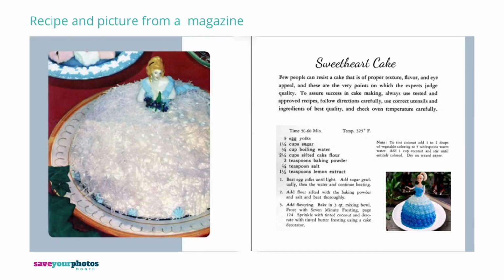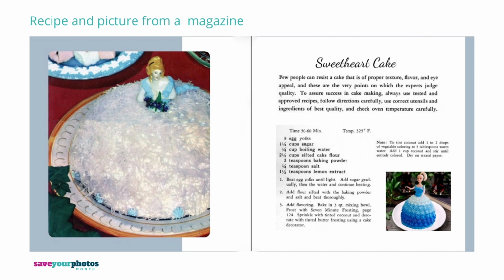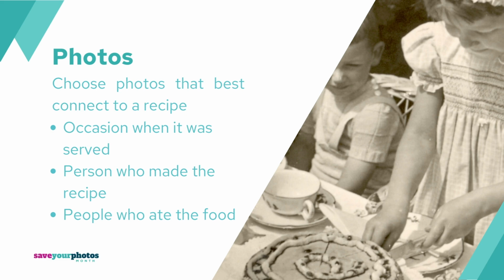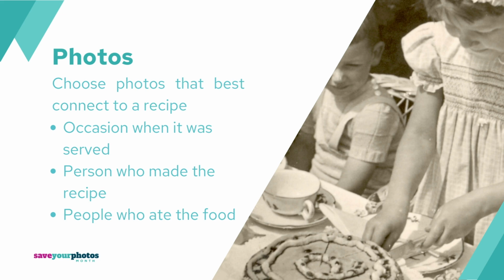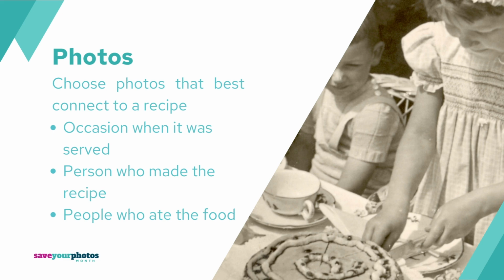How to Create a Recipe Memory Photo Book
🗓️September is Save Your Photos Month! Learn more about THIS YEAR's event and all the free classes (LIVE on YouTube!)

In the meantime, enjoy this rewind from our 2022 event!

In this video, Faith Van Wart from Adventures with Photos shares a unique and heartfelt way to preserve your family's culinary heritage by creating a Recipe Memory Photo Book. 🌟

Learn step-by-step how to compile your cherished recipes, family stories, and nostalgic photos into a beautifully designed photo book that connects generations. From scanning handwritten recipes to organizing them with memories and photos, Faith provides tips on how to make a keepsake that your family will treasure for years to come. Whether you're passing down family recipes or celebrating special occasions, this video is your guide to creating a meaningful legacy.

📖 What You'll Learn:

What a Recipe Memory Photo Book is and why it's a valuable family keepsake.
How to gather, scan, and clean up your recipes.
Creative ideas for pairing recipes with photos and stories.
Tips for organizing your book by category, chronology, or personal preference.
Tools and templates to design your photo book with ease.
Don't miss this opportunity to turn your family recipes into a beautiful photo book that tells the story of your culinary heritage. Start creating today!

The Photo Managers™ is a global community and source of information, training and support for professional photo organizers and do-it-yourselfers.